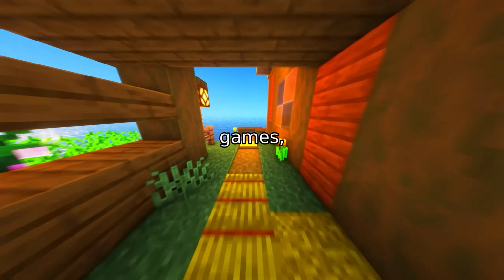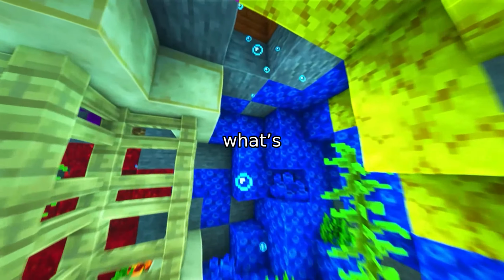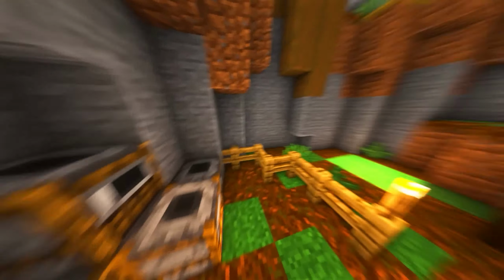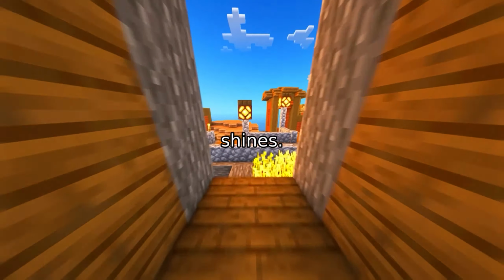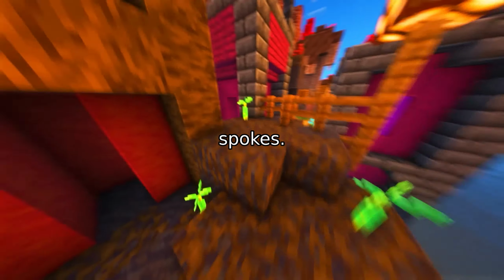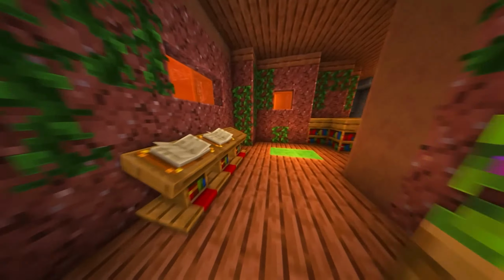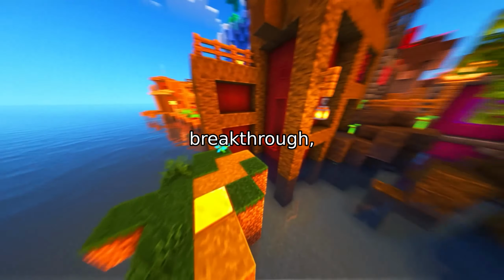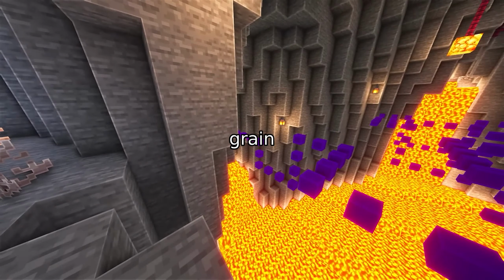Hunyuan3D 2.5: AI's Secret to Realistic 3D Worlds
🚀 Ever wondered how video games, movies, and VR create lifelike 3D worlds? It’s not magic—it’s AI! Today, we’re diving into Tencent’s groundbreaking **Hunyuan3D 2.5**, the AI that’s rewriting the rules of 3D generation. 🔥

In this video, you’ll uncover how **diffusion-based AI** creates hyper-realistic 3D objects, textures, and environments. We’ll break down cutting-edge techniques like **LATTICE** for razor-sharp geometry, **PBR materials** for photorealistic textures, and **dual-phase resolution** for ultra-detailed scenes. Whether you’re a game developer, filmmaker, or AI enthusiast, this is your roadmap to mastering next-gen 3D AI tools. 💻✨

From **AI sculpting** to **multi-view architecture**, you’ll learn how Hunyuan3D 2.5 solves decades-old problems in 3D rendering—blurring the line between digital and reality. Plus, discover why this open-source breakthrough is a game-changer for creators everywhere. 🎮🎥

*Beginner-friendly for AI enthusiasts and creators!* 🌟